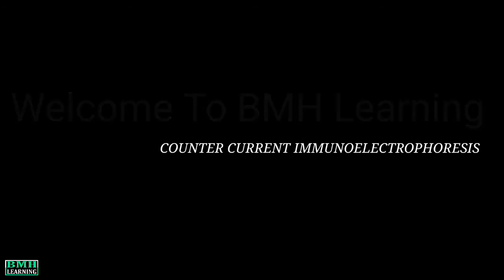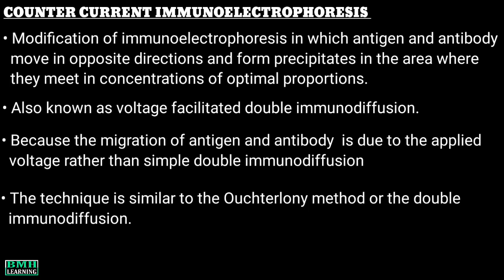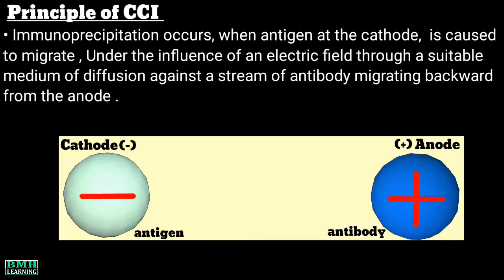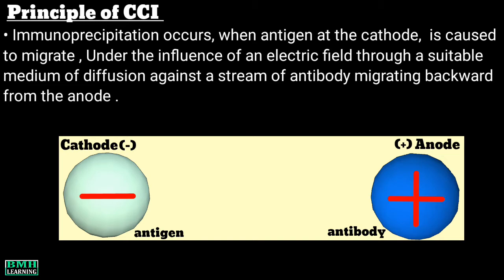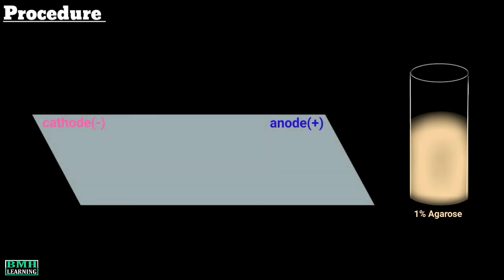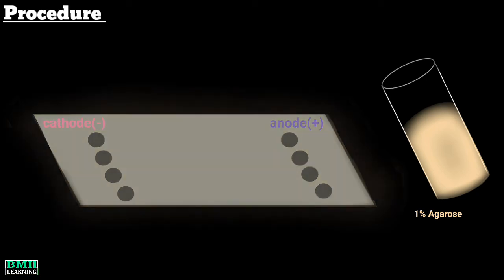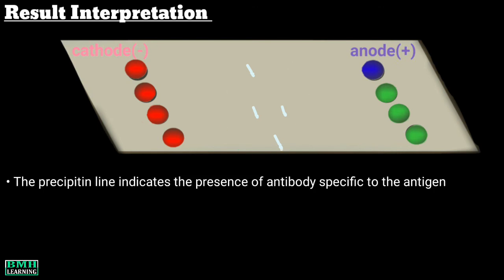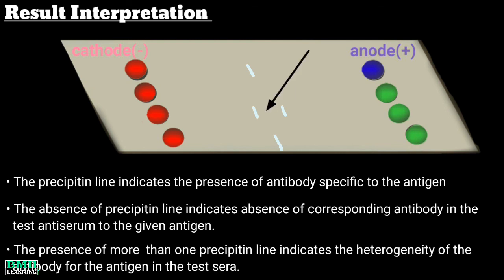Counter Current Immunoelectrophoresis | Crossed Immunoelectrophoresis